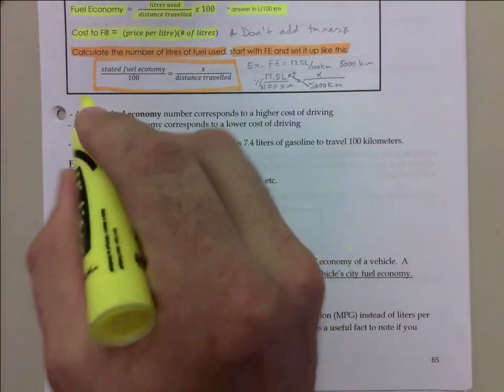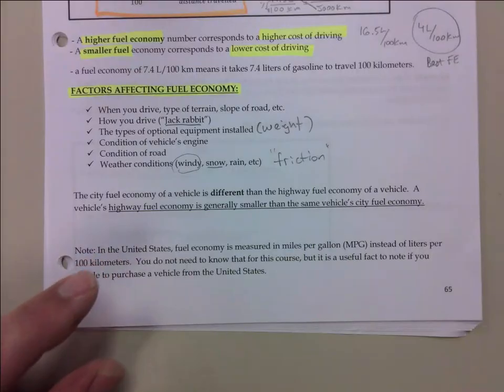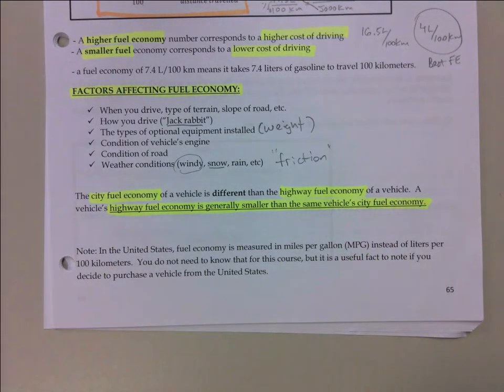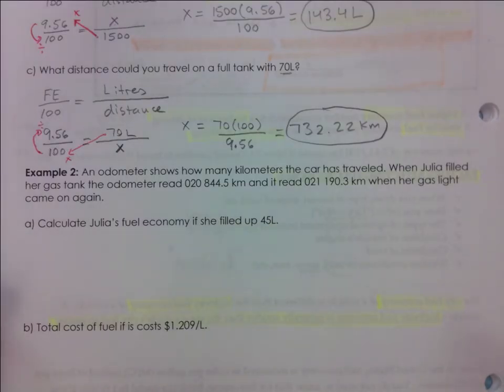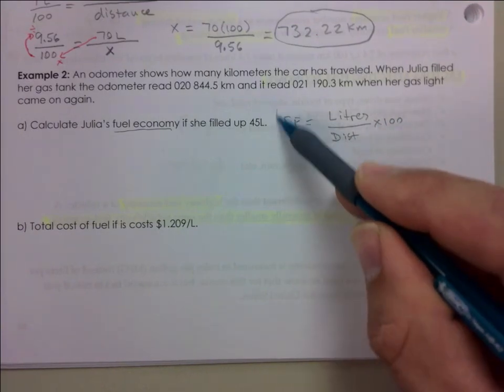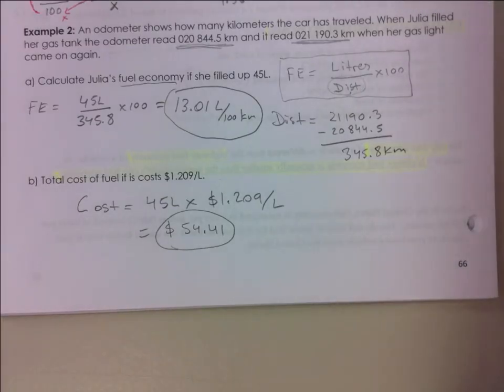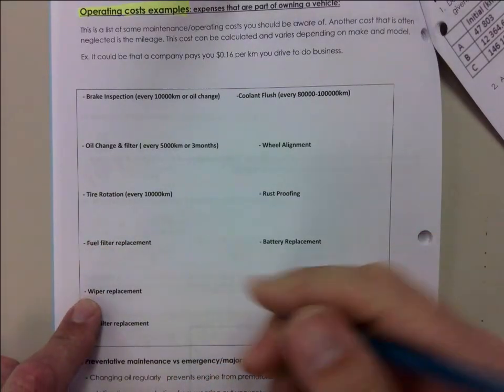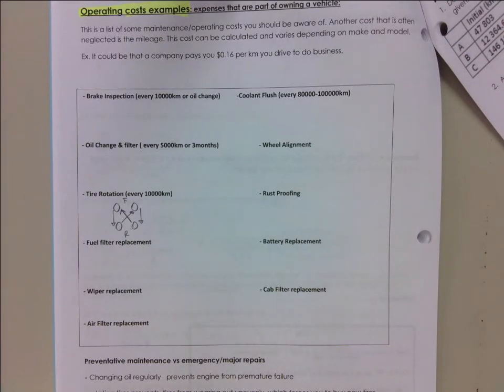VEHICLE FINANCE FUEL ECONOMY, FACTORS THAT AFFECT IT, CALCULATE NUMBER OF LITRES, DISTANCE, ETC.